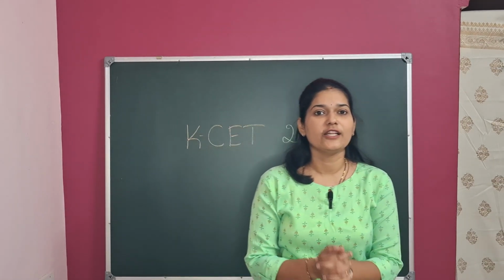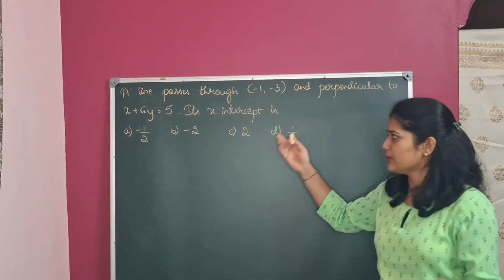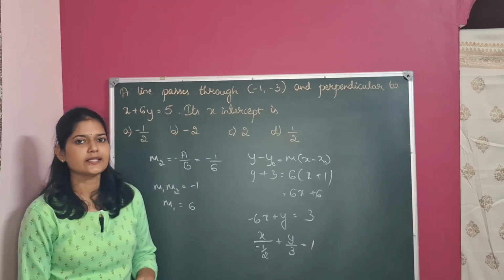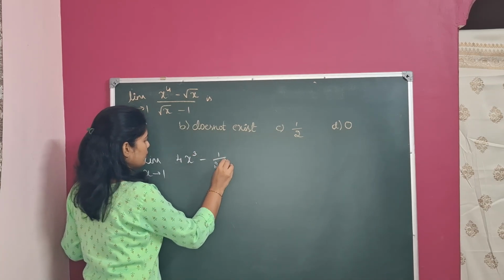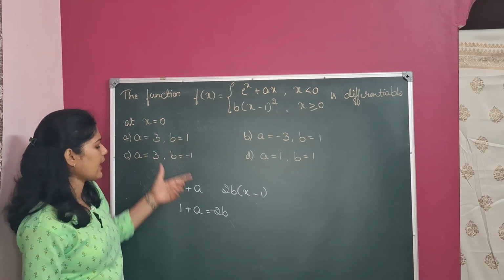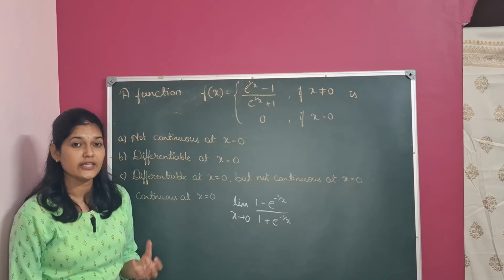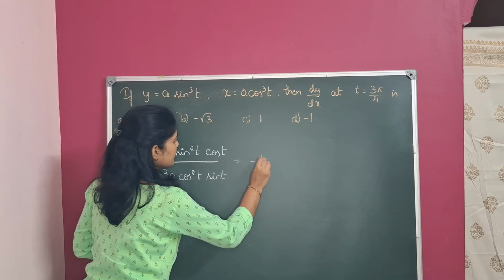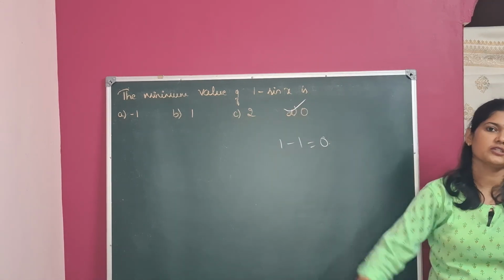KCET 2025 Mathematics Solutions - Detailed Explanation of All Questions